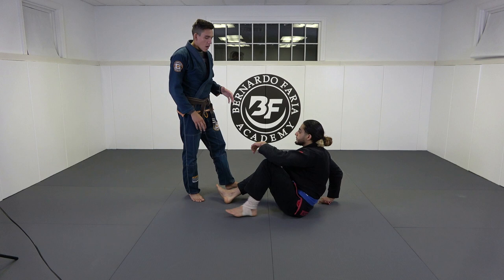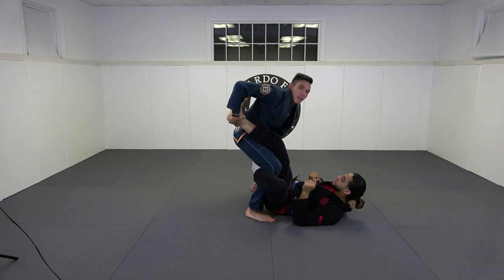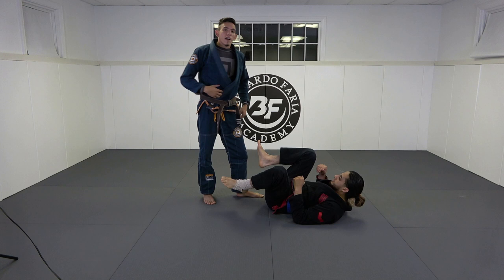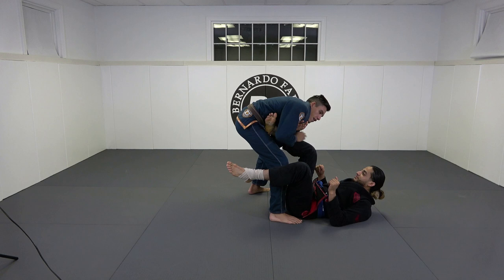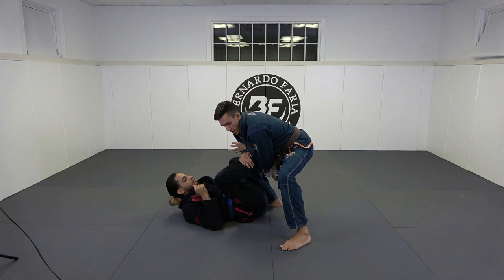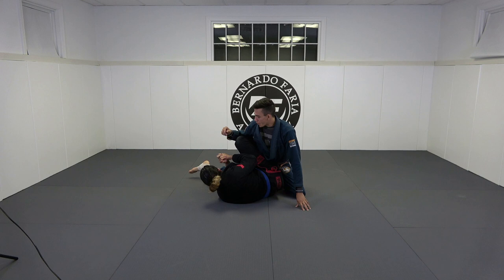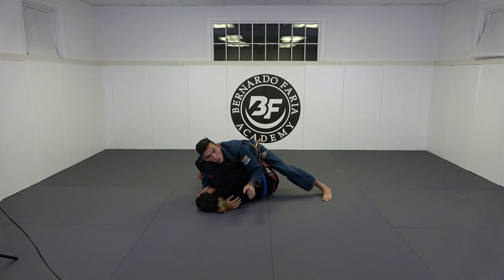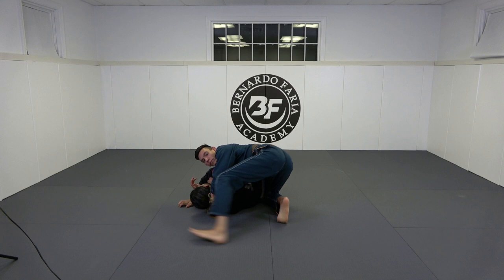Estima Lock and Ezekiel Choke from Leg Drag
In this video I demonstrate two submissions that you can use while passing with the leg drag. The Estima Lock and the Ezekiel Choke.

The Estima Lock can be a great opportunity while your opponent is defending the pass while the ezekiel is a great opportunity once you have already achieved the leg drag.